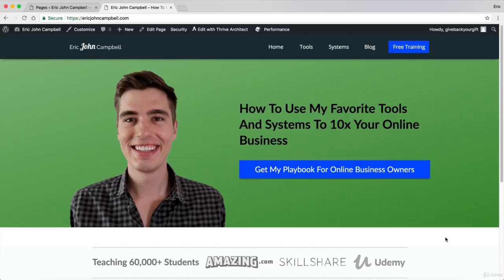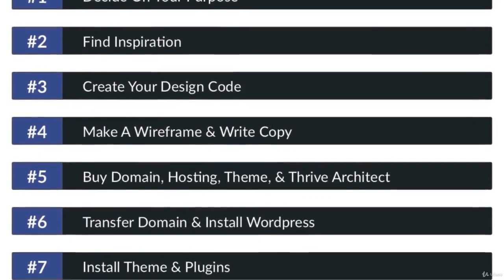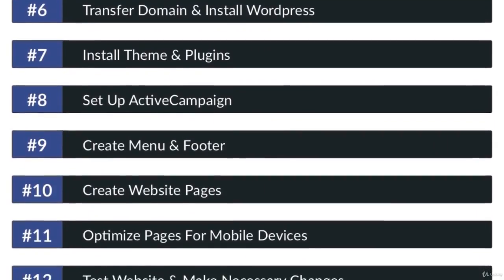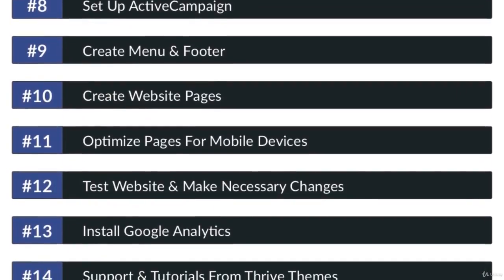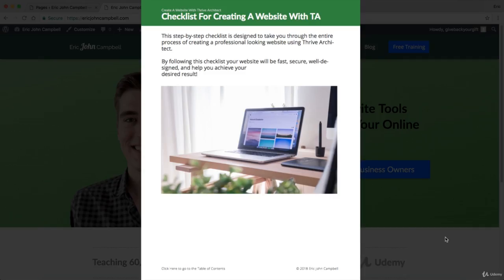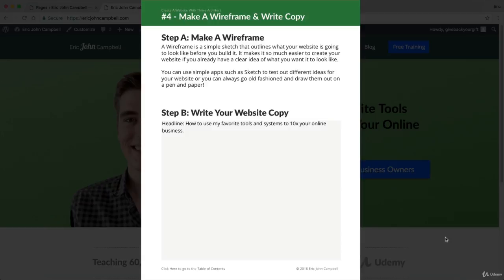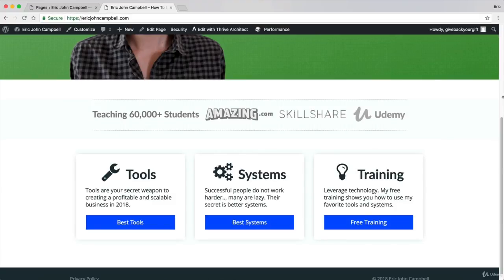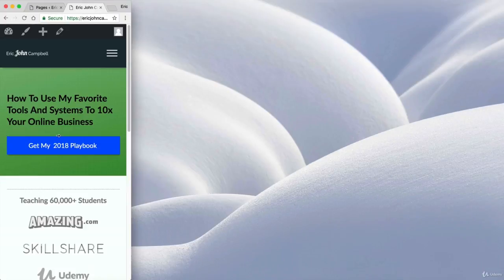How To Make A Wordpress Website 2018 - No Experience Needed!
Learn How To Quickly Create A Professional Looking Wordpress Website Using The Thrive Architect Page Builder